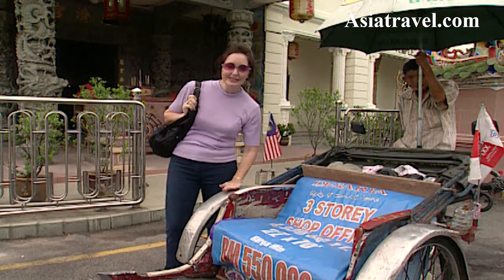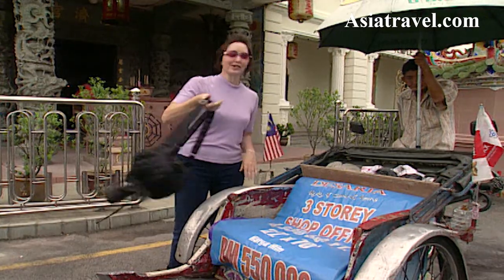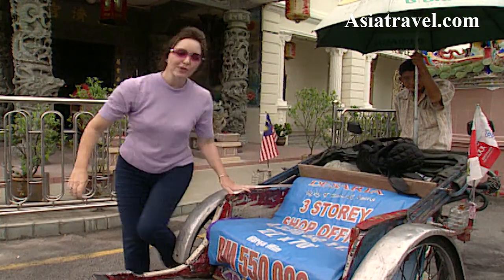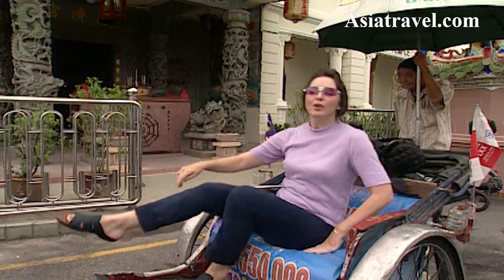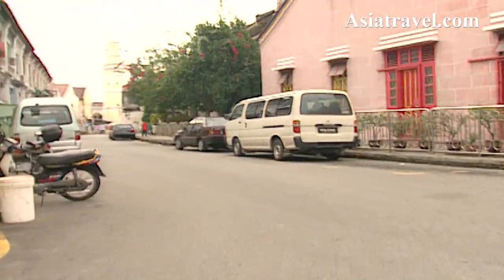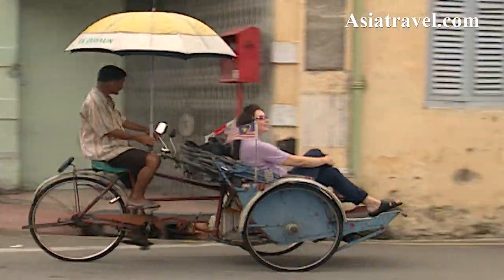Exploring around Georgetown, Malaysia by Asiatravel.com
5% cash rebate exclusively for our customers.

George Town[1] (less commonly also spelt Georgetown,[2]) is the capital of the state of Penang in Malaysia. Named after Britain's King George III, George Town is located on the north-east corner of Penang Island. The inner city has a population of 720,202 and the metropolitan area known as George Town Conurbation which consists of Penang Island, Seberang Prai, Sungai Petani and Kulim has a combined population of 2,251,042, making it the second largest metropolitan area in Malaysia.[3]
Formerly a municipality and then a city in its own right, since 1976 George Town has been part of the Municipality of Penang Island, though the area formerly governed by the City Council of George Town is still commonly referred to as a city. George Town is also known as Tanjung ("The Cape") in Malay, 乔治市 (Qiáozhì Shì) in Chinese and ஜோர்ஜ் டவுன் (Georgetown) in Tamil. Its Malay name is derived from the older name of the town, Tanjung Penaga ("Cape Penaigre").
The inner city of George Town is a UNESCO World Heritage Site.

George Town was founded on 11 August 1786 by Captain Francis Light, a trader for the British East India Company, as base for the company in the Malay States. He obtained the island of Penang from the Sultan of Kedah and built Fort Cornwallis on the north-eastern corner of the island. The fort became the nexus of a growing trading post and the island's population reached 12,000 by 1804.[citation needed]
The town was built on swampy land that had to be cleared of vegetation, levelled and filled. The original commercial town was laid out between Light Street, Beach Street (then running close to the seashore), Malabar Street (subsequently called Chulia Street) and Pitt Street (now called Masjid Kapitan Keling Street).
The warehouses and godowns extended from Beach Street to the sea. By the 1880s, there were ghauts leading from Beach Street to the wharf and jetties as Beach Street receded inland due to land reclamation. A new waterfront was created at Weld Quay, where commercial buildings sprang up.
The historic commercial centre was segmented into the banking and trading areas related to port activities which included shipping companies, the import and export trade, and the wholesalers who dominate the southern section of Beach Street until now. It has been listed as a World Heritage site since July 2008.[4]
At the turn of the 19th century, the northern section of Beach Street and the adjacent Bishop Street were the 'high street' where the 'modern' European emporium and stores selling imported merchandise were situated.
Among the early foreign companies that located their offices on Beach Street were the Netherlands Trading Society, the Hongkong & Shanghai Banking Corporation (HSBC), the Chartered Bank, Boustead & Co., Guthne & Co., Caldbeck & Macgregor, Behn Meyer, Sandilands & Buttery, G.H. Slot and the stores of Pritchard & Co., Whiteaway, Laidlaw & Co., and others. Among the local businesses that were established here during this period were H.M. Nooradin, Tiang Lee & Co., Guan Lee Hin Steamship, Tye Sin Tat, Pinang Sales Room, Koe Guan and others. Penang's first petroleum lamps were installed on this section of Beach Street by Huttenbach & Co..

Info Taken from Wikipedia.com
Credits to Wikipedia.com